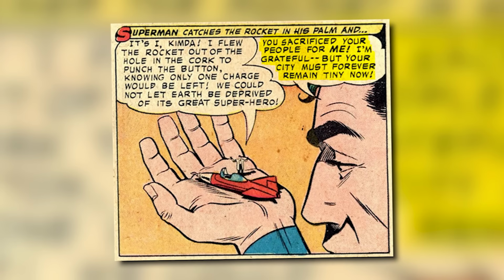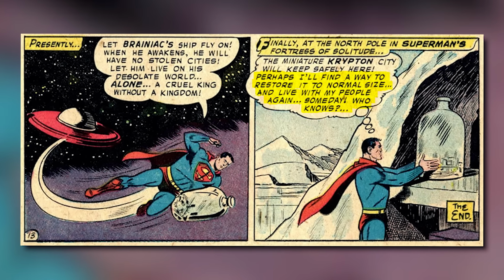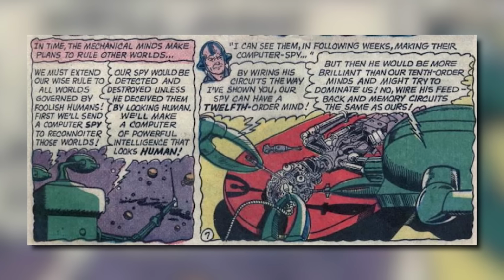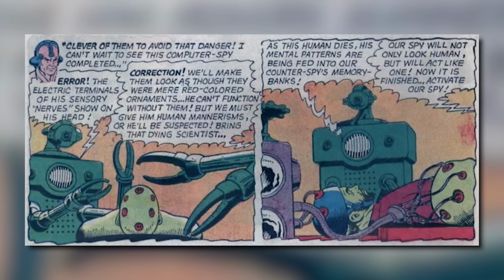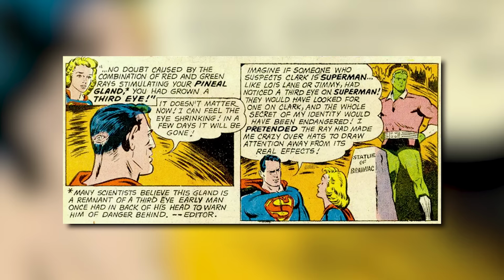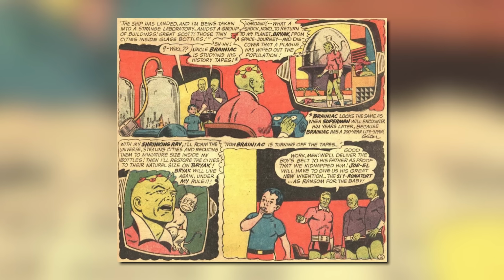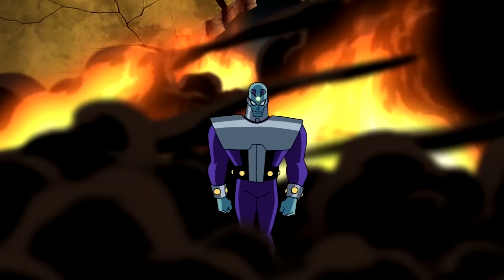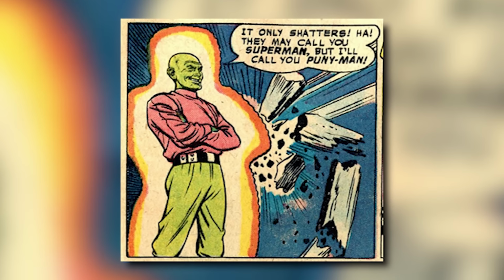History Of Brainiac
Today on Variant, we give you the History of Brainiac before his live action debut on Krypton tonight!